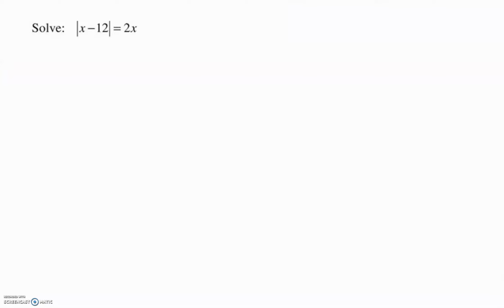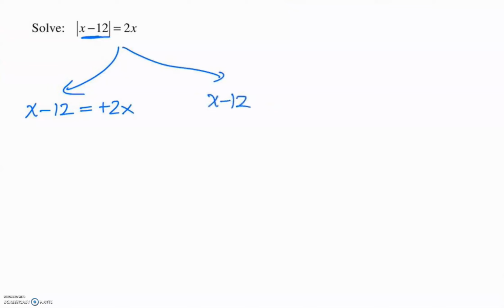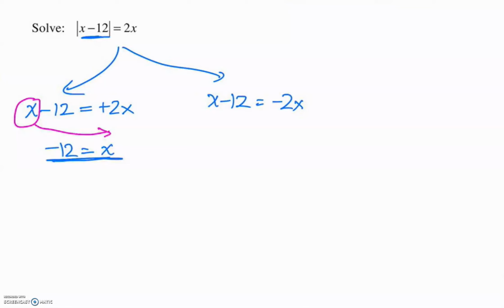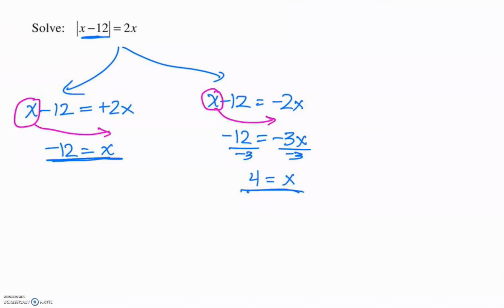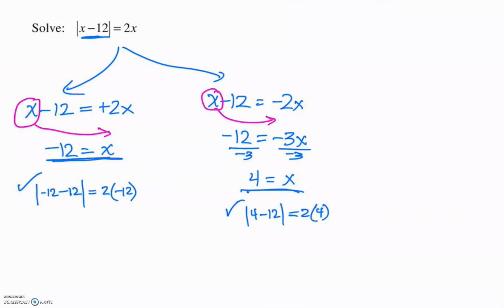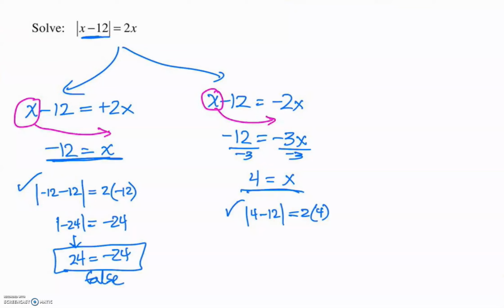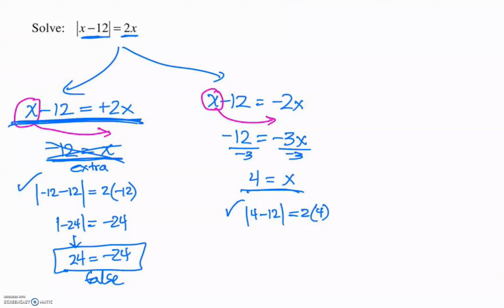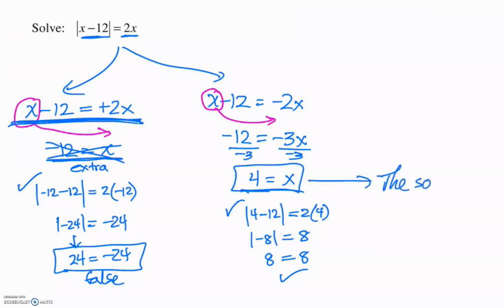Module 8 Absolute Value Equation with Extraneous Solution